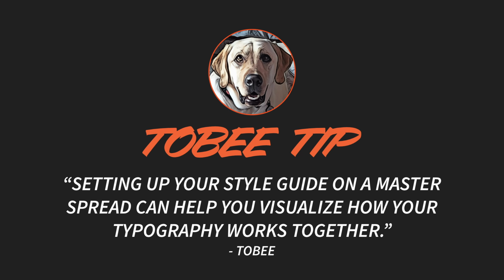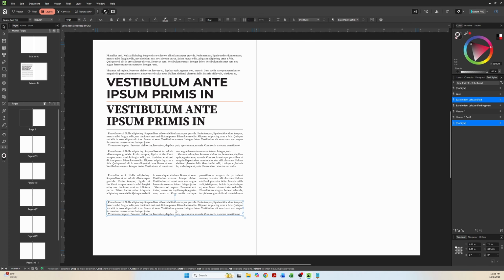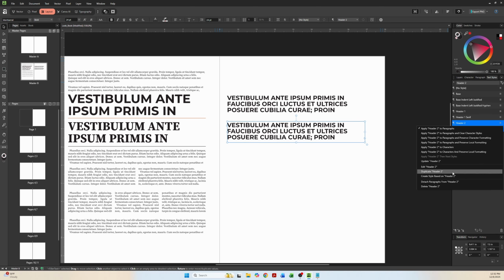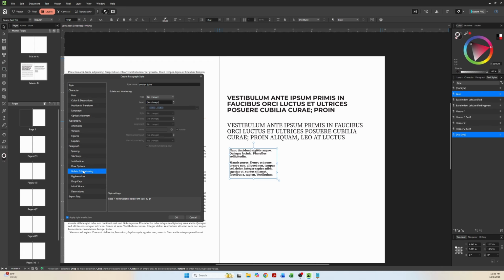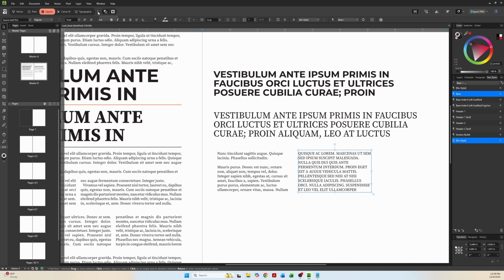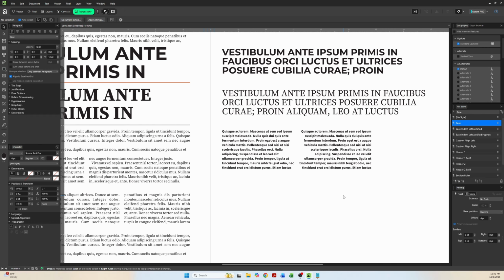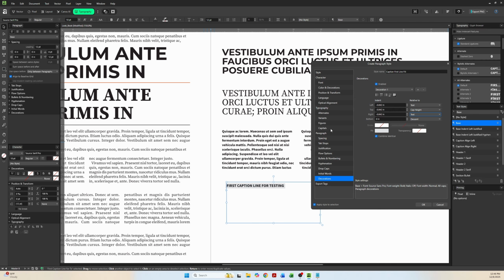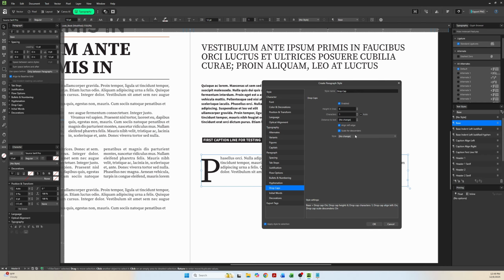Affinity10 Layflat Book Part 3 Text Styles Part 2